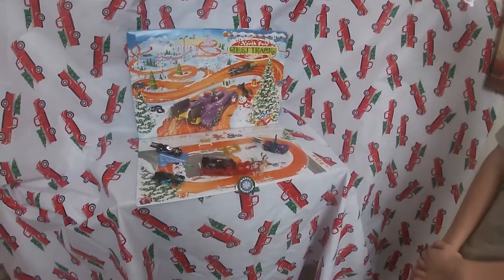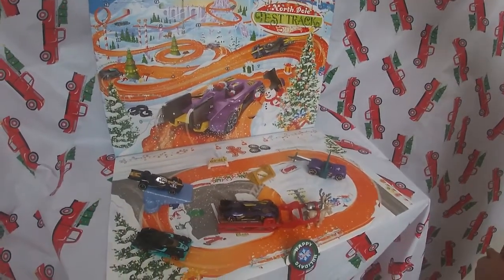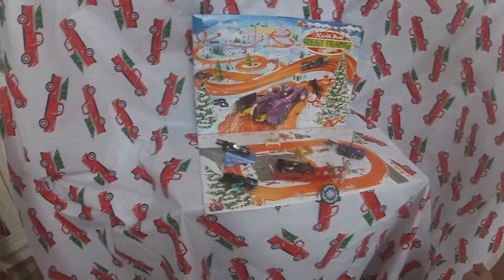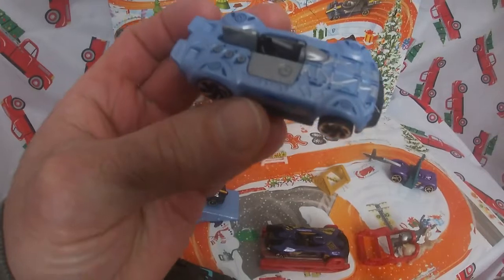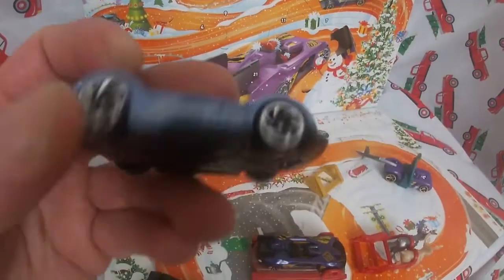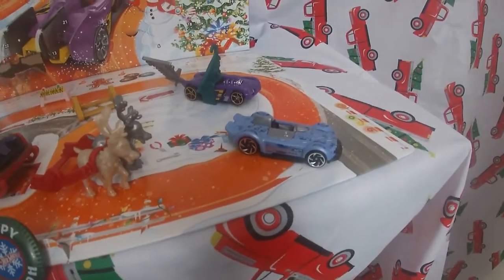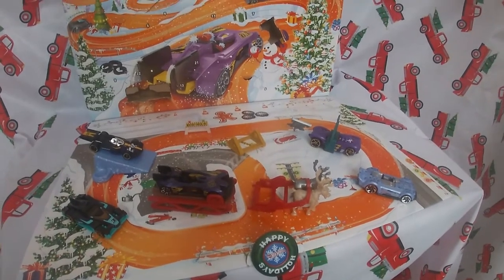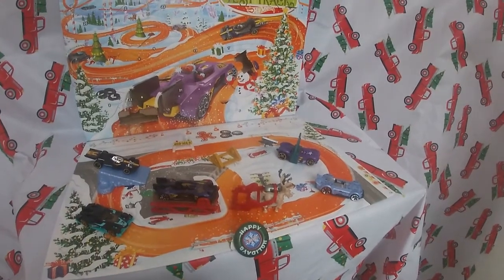2021 HOT WHEELS ADVENT CALENDAR shorts DAY 15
2021 HOT WHEELS Advent Calendar Day two unveil. SRV9436 and ALL TEN DOWN continue with the 2021 HOT WHEELS ADVENT CALENDAR SHORTS so  Please remember to subscribe to the channel so you will be able to see each days item.